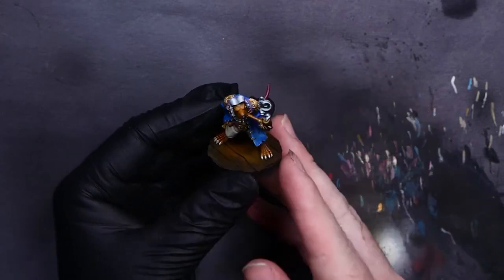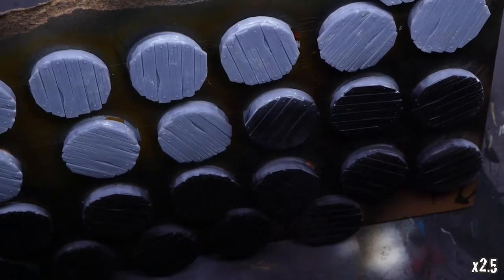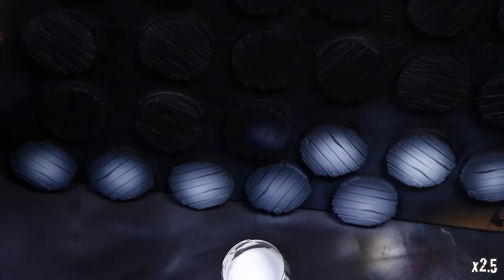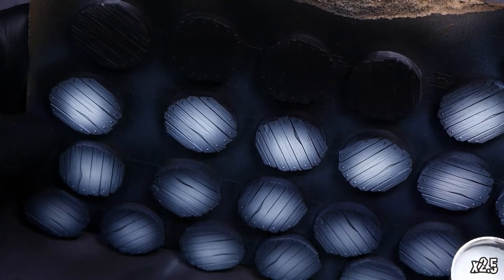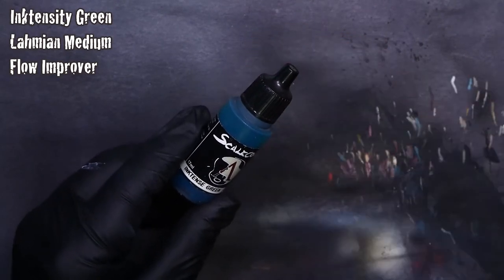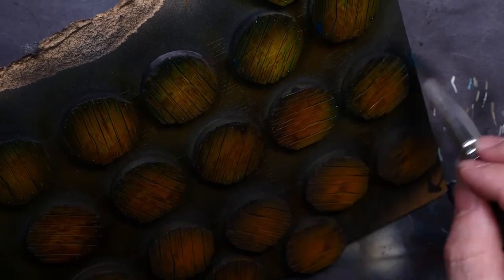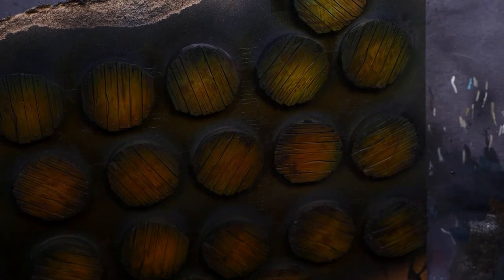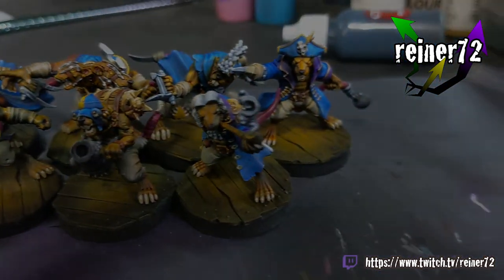How to Paint Pirate Ship Bases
My quick and easy recipe for painting wooden planks for bases. These are being used for my Skaven Blood Bowl team.

Paints & Supplies:
Stynylrez Black Primer
Stynylrez White Primer
Scale75 Inktensity Wood
Scale75 Inktensity Green
Citadel Lahmian Medium
Citadel Typhus Corrosion
Vallejo Airbrush Flow Improver
Vallejo Matte Black